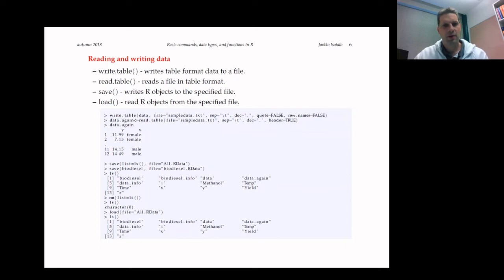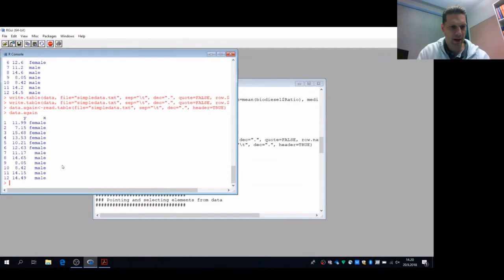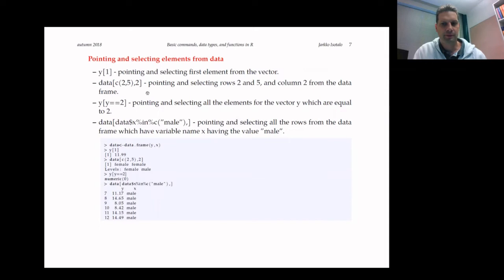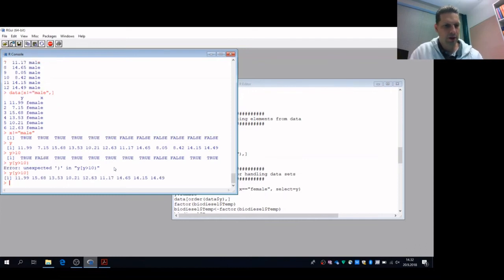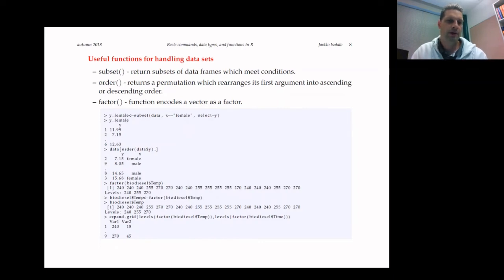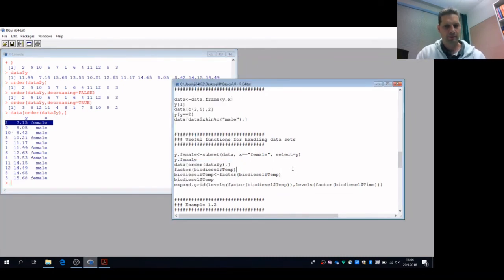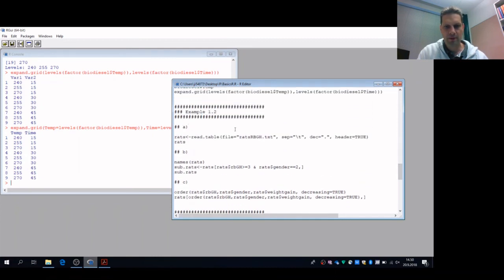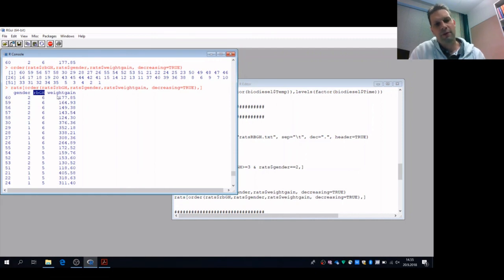R Basics 2